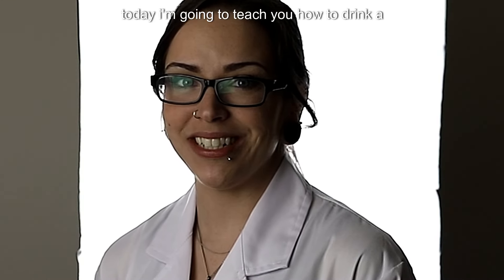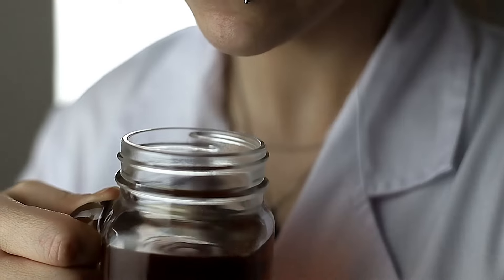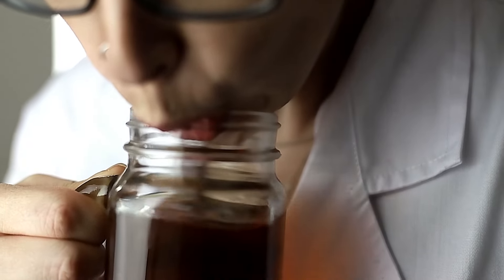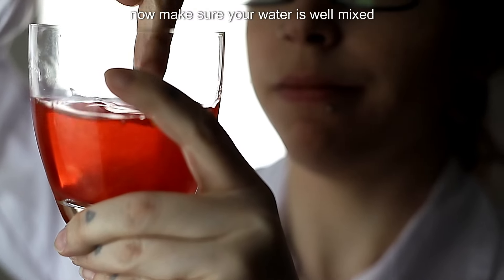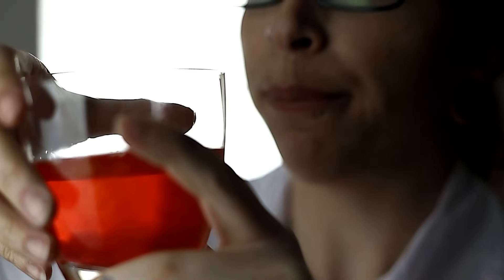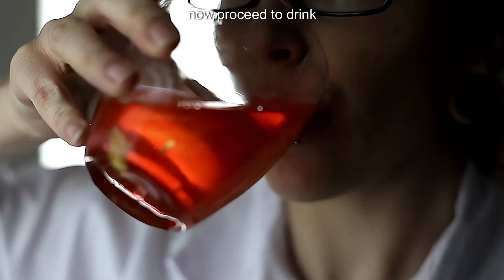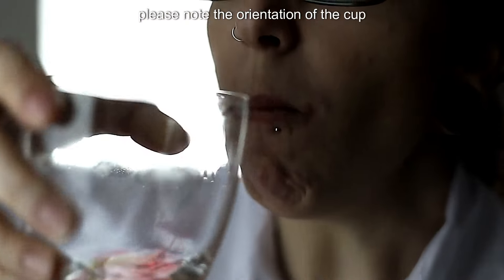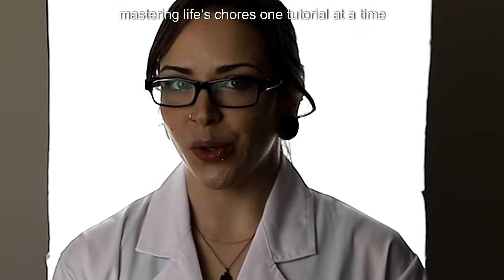How To: Drink A Glass Of Water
Please, Don't Do Crimes.